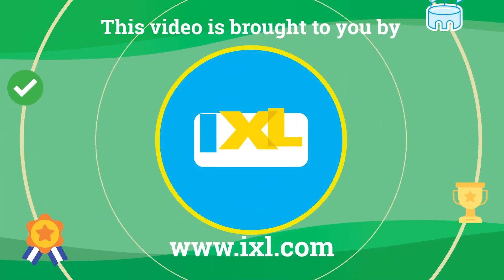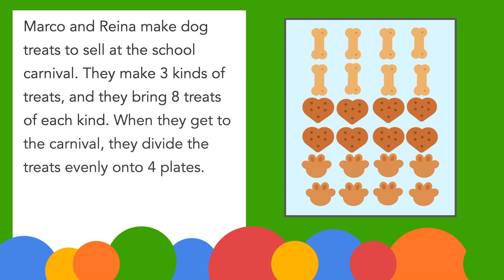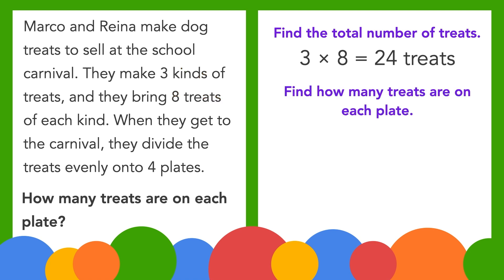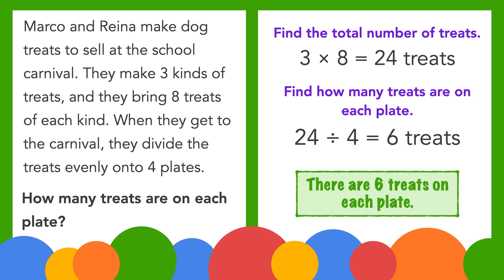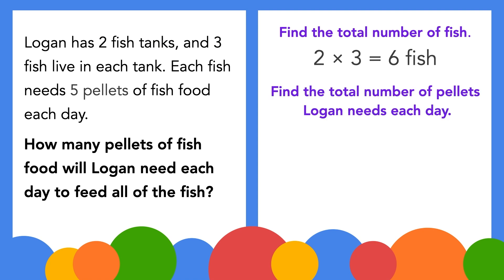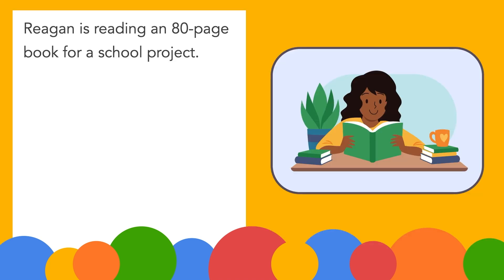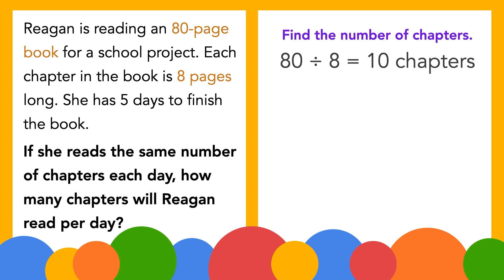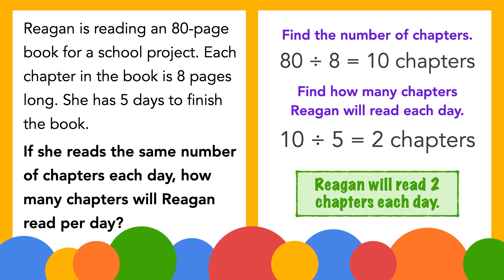Two-Step Multiplication and Division Word Problems Made Easy!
🧠 Ready to solve word problems using multiplication and division? In this fun and easy-to-follow video, we’ll walk through how to tackle two-step word problems that involve both multiplying and dividing. Perfect for 3rd to 5th grade students, this lesson will help you become a word problem pro!

What You’ll Learn:
📌 How to break down a two-step word problem
📌 When to multiply and when to divide
📌 Tips for understanding what the question is really asking
📌 Step-by-step examples to build your confidence

00:00 Introduction
0:18 Example 1
1:26 Example 2
2:20 Example 3
3:20 Outro